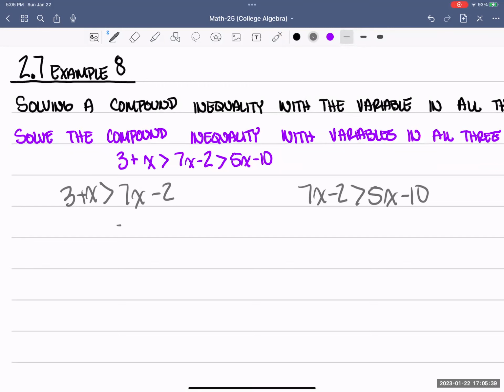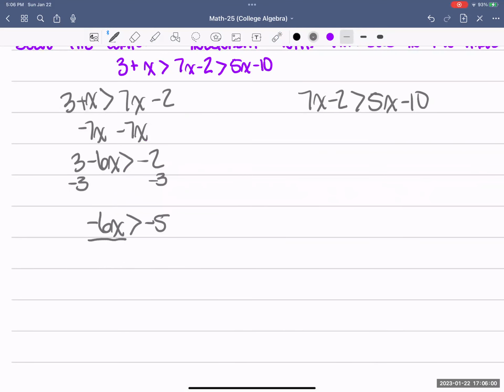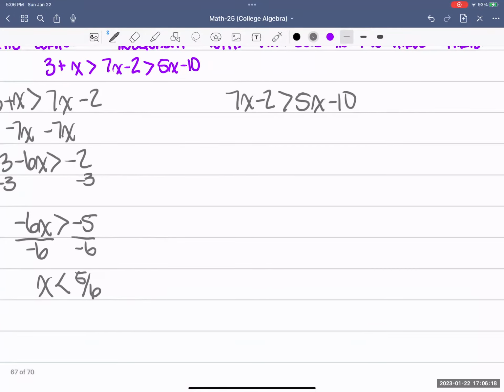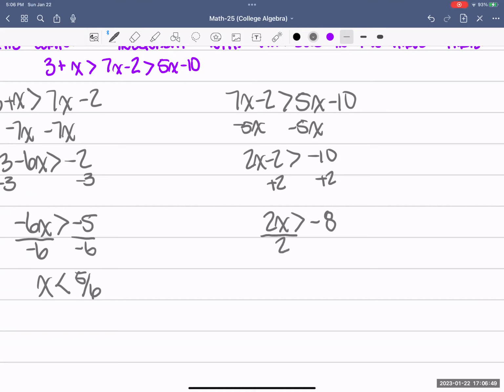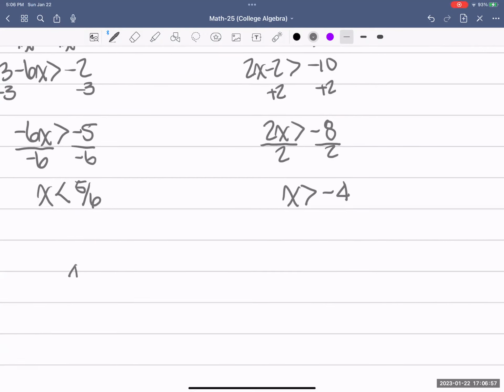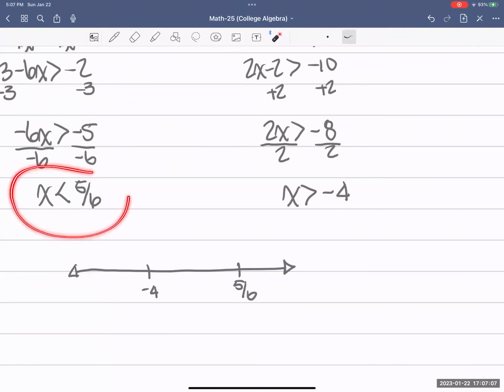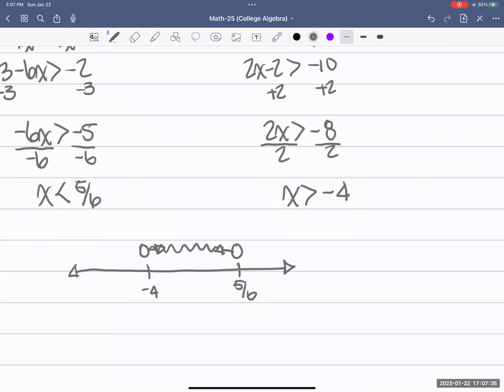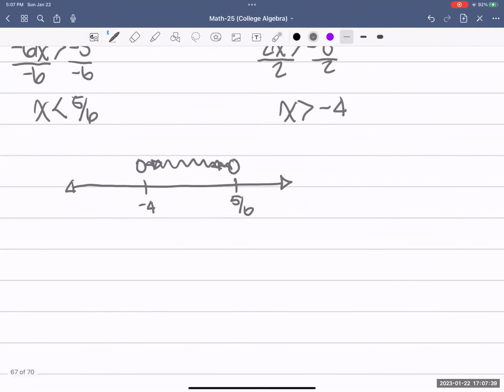Chapter 2 Section 7 Example 8